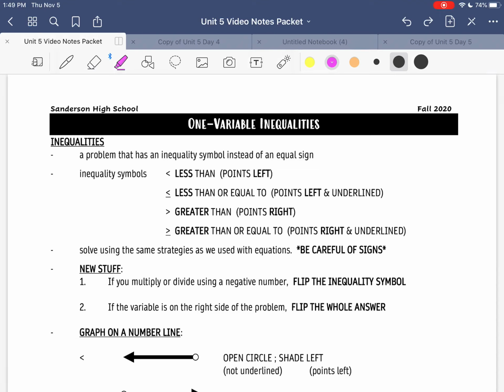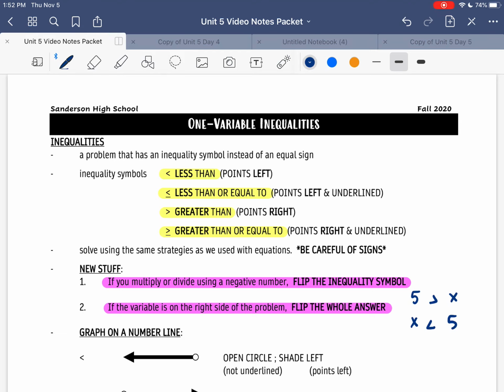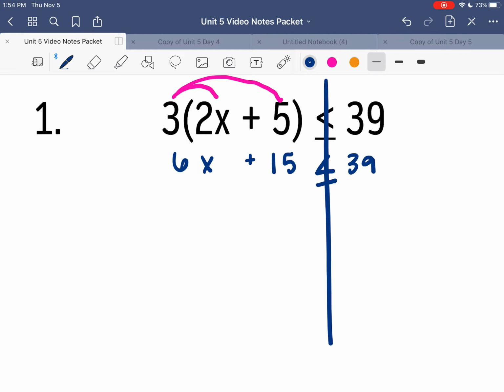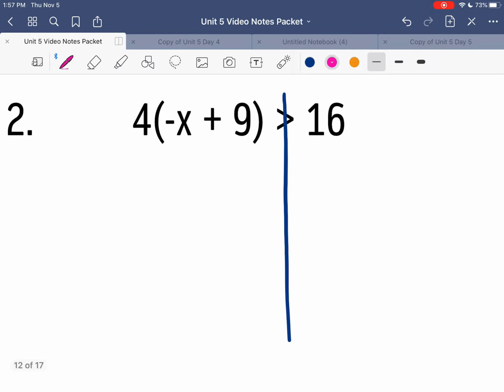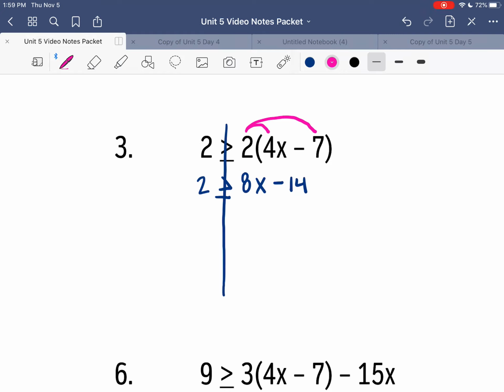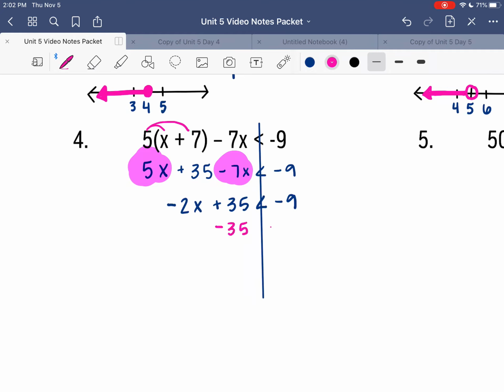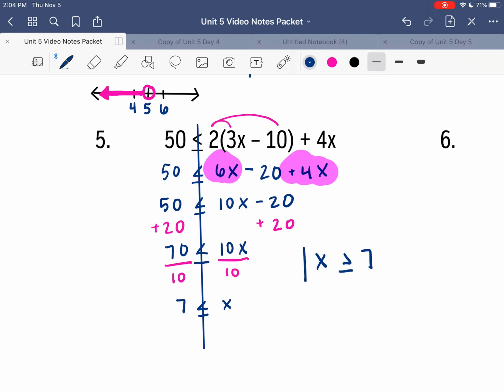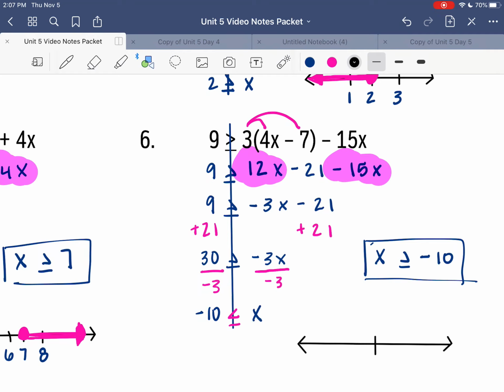One Variable Inequalities